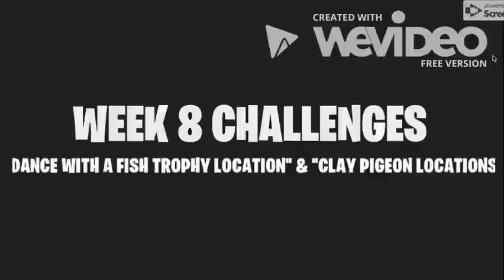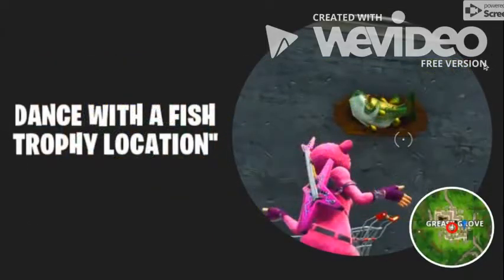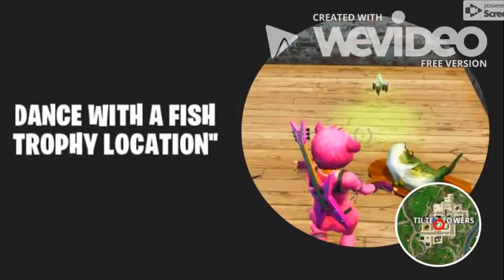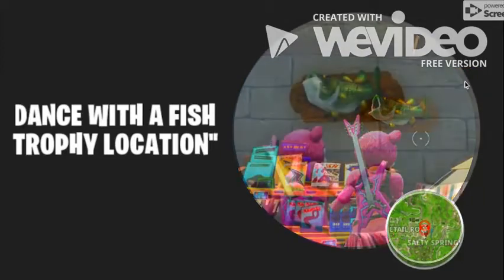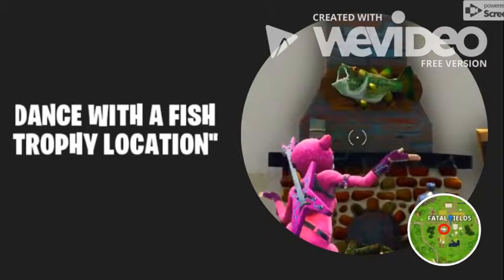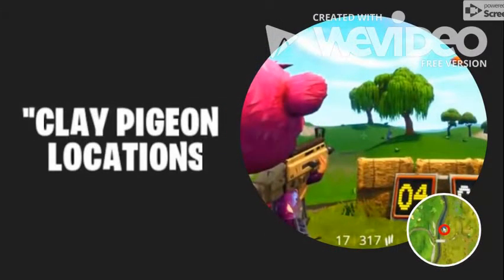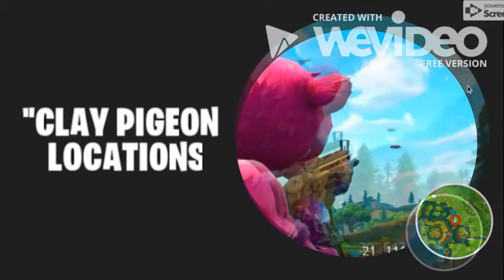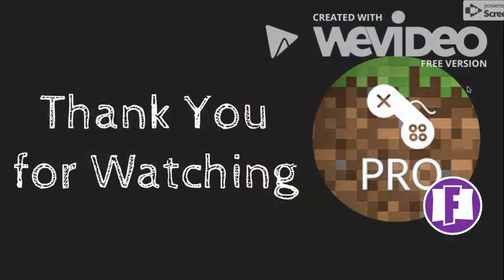Week 8 Challenges - Fish Trophy & Clay Pigeon Locations | JoystickPRO